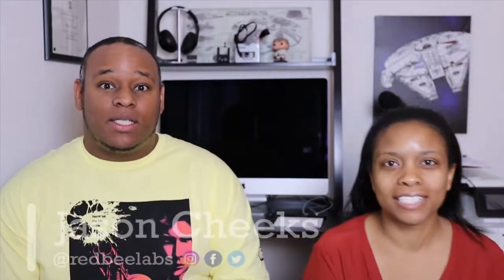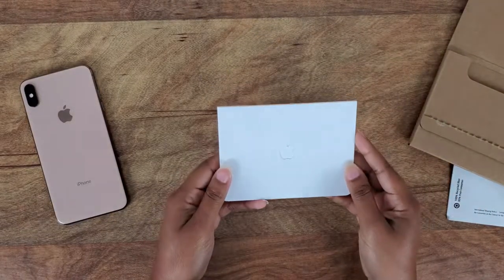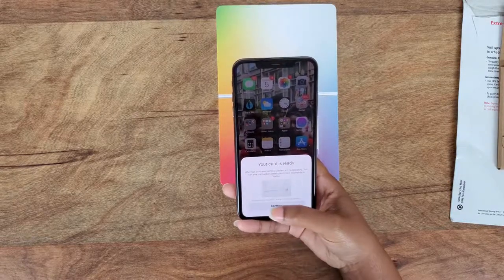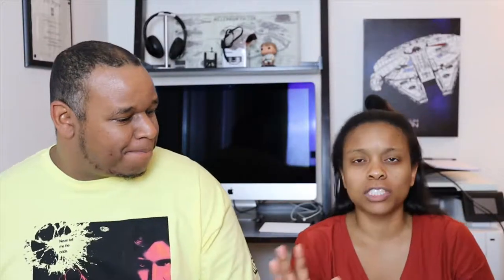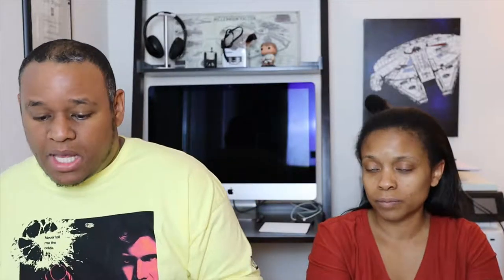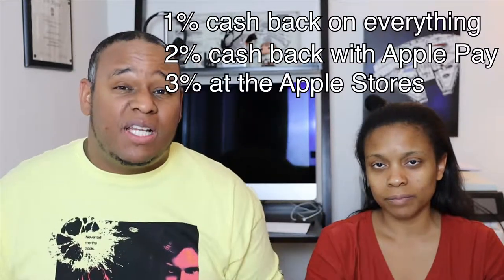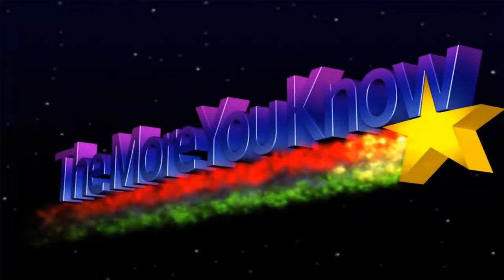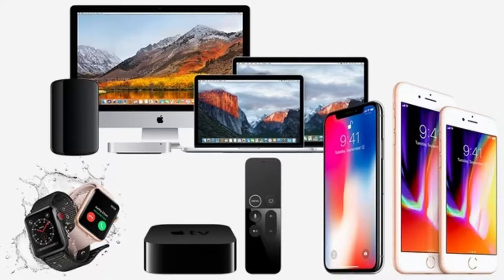Apple Card: Unboxing & Impressions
Today I am joined by a special guest and we preform a Apple Card unboxing and discuss our first Impressions of the Apple Card.

It really helps me and the channel out and it’s just a nice thing to do :-). My goal is to release high quality videos & reviews on a weekly basis.

 Outro: EPICmoh